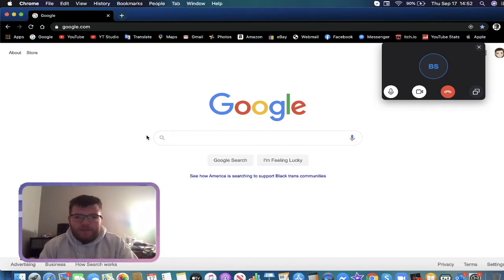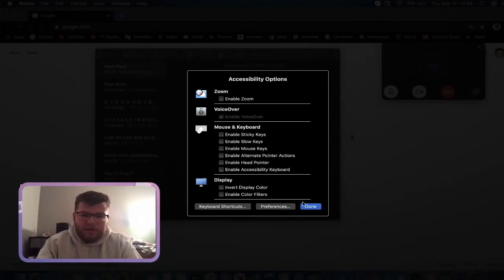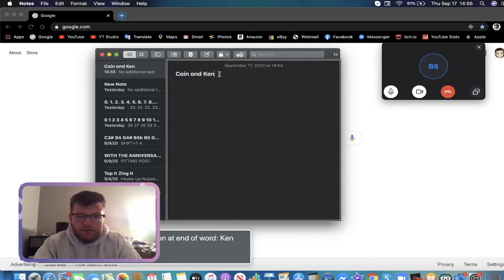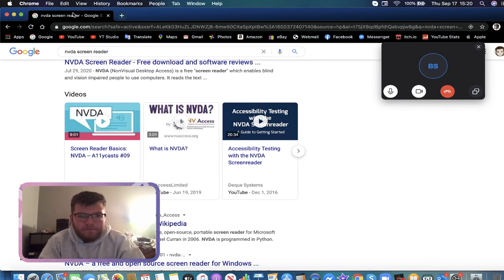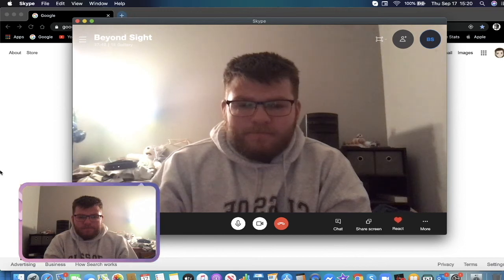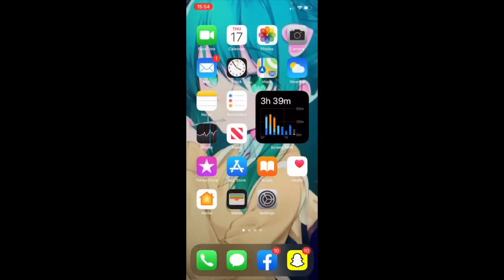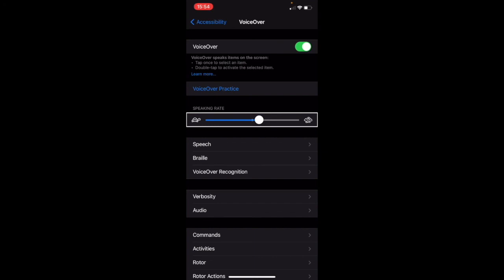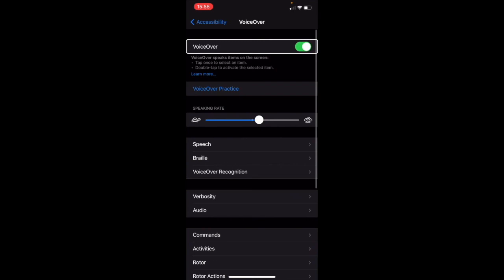Experience with Screen Readers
This is a project for school. In my college computer class, we were learning about the different pieces of technology that people use for accessibilities. One of them was screen readers. I mentioned in class that I had a friend on YouTube who actually uses screen readers! My professor thought it was cool I knew someone who uses them! So, I made a Skype call recording with said friend, and this link is for her.

You guys can watch it, too, but it's going to be pretty much useless information to you guys. The only reason it's not useless for me is because my friend has told me about them so I kind of know what they're about.

Now... I wonder if I'll get extra credit for this... 🤔